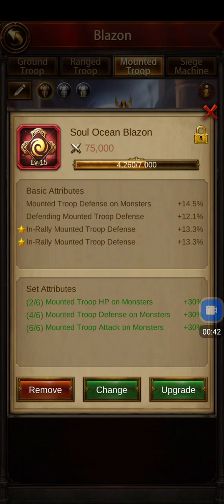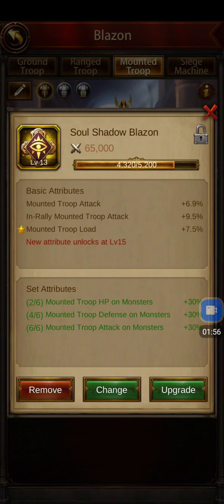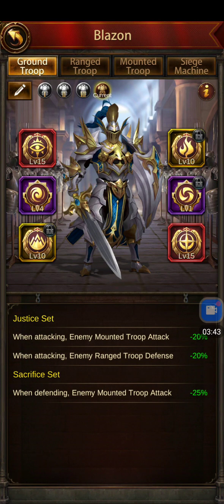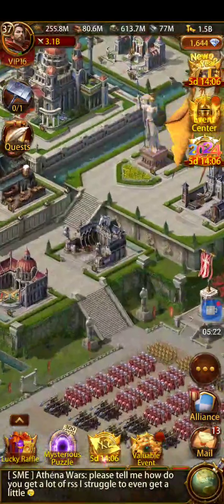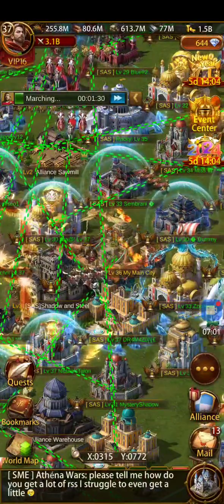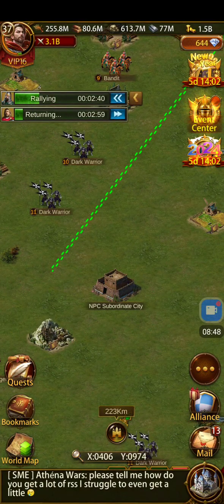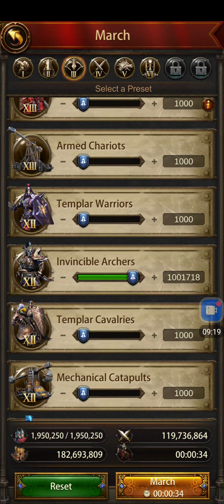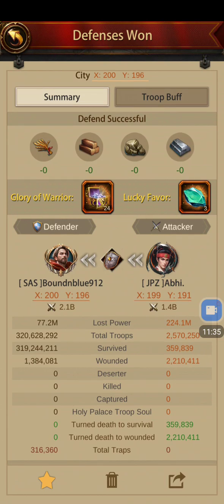evony blazons and more layering for pvp and monsters.